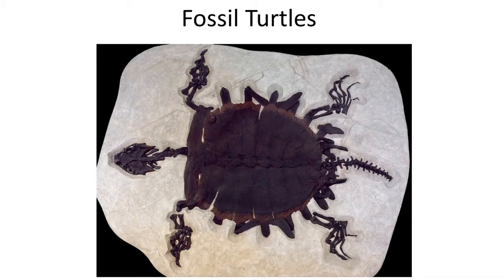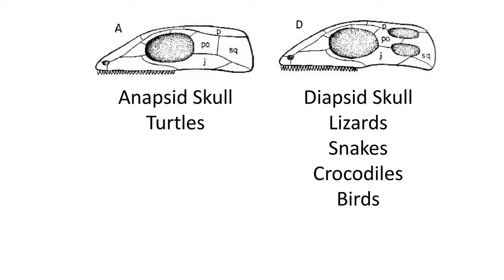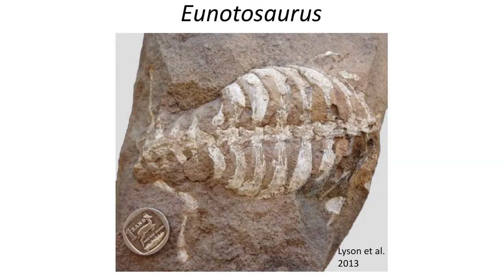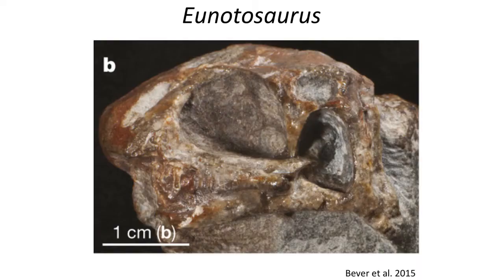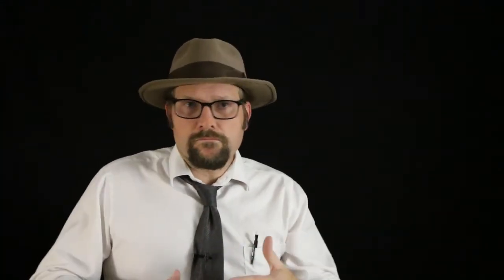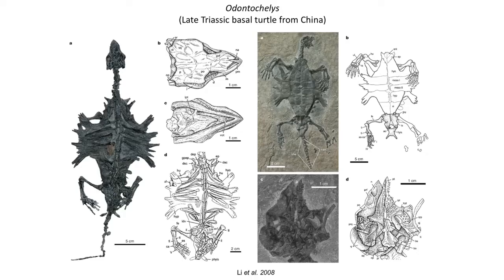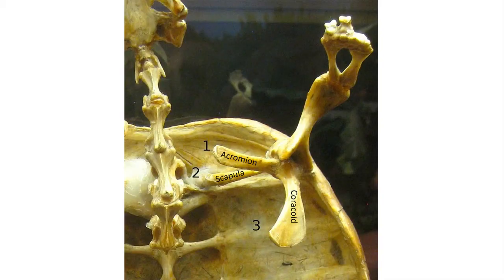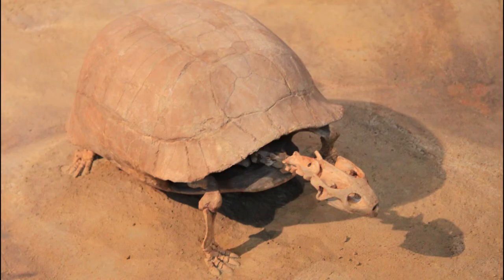Lecture 55 The Origin of Turtles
In this video I will discuss the new discoveries recently made in understanding the origin of turtles and the evolution of the turtle shell.

Our textbook: Benton, M.J. 2014. Vertebrate Paleontology fourth edition. Published by Wiley Blackwell Publishing.